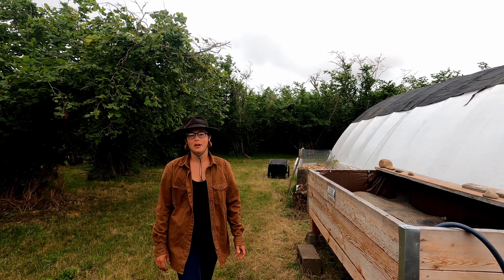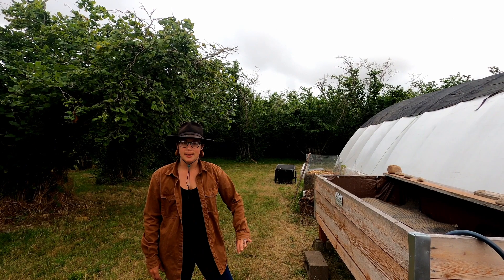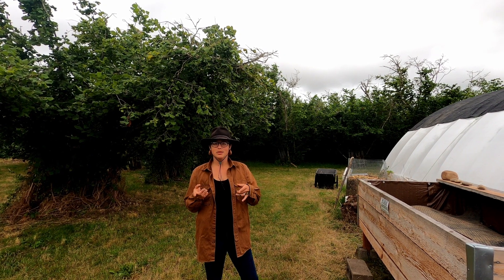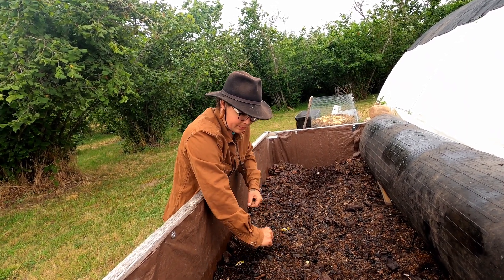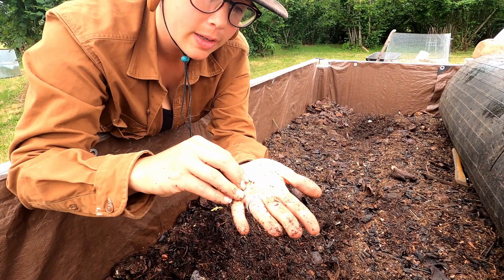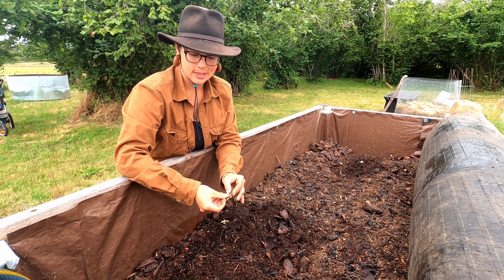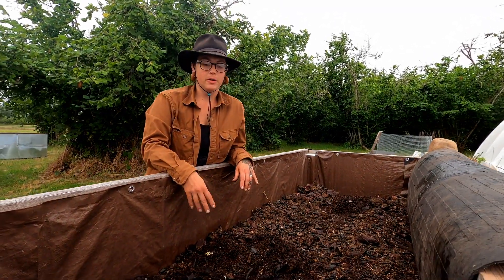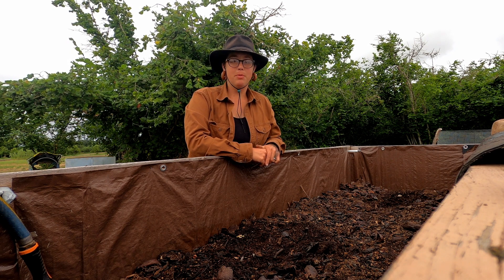Microbe Island Composting - Vermicompost (Worm Bin)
Here are some important and interesting facts on how to compost using worms! Vermicomposting is a fantastic way to make amazing food for your plants! We will explain some of the tips and tricks for utilizing a worm bin of any size for any location. Also covering what the worms do not like and how to keep them healthy and happily reproducing!